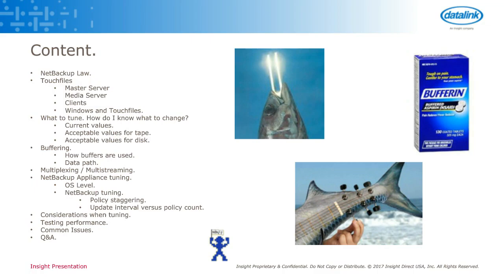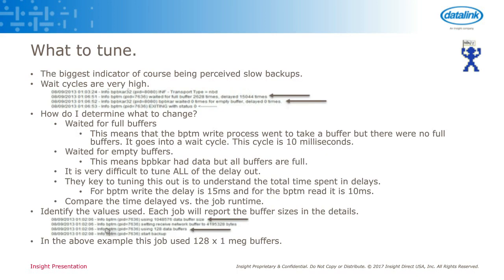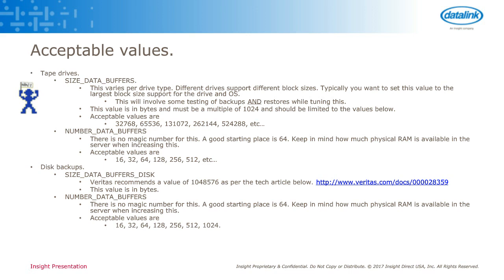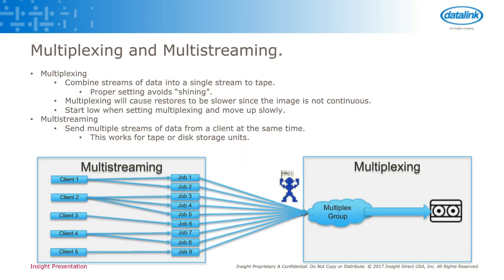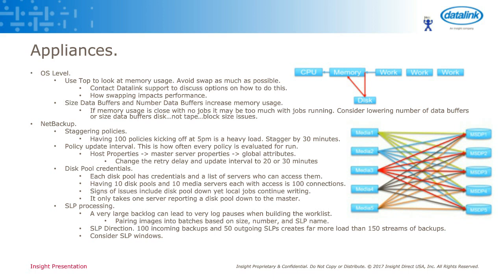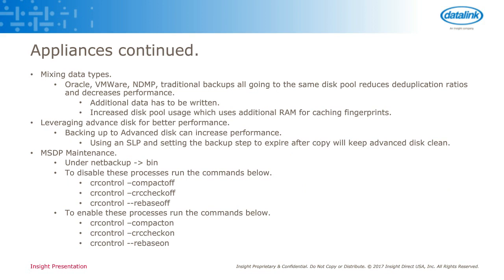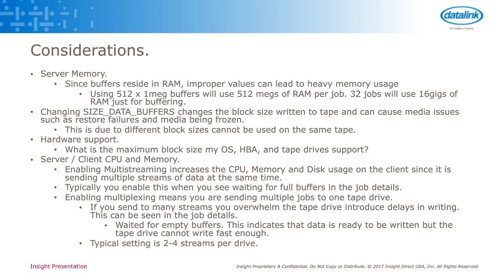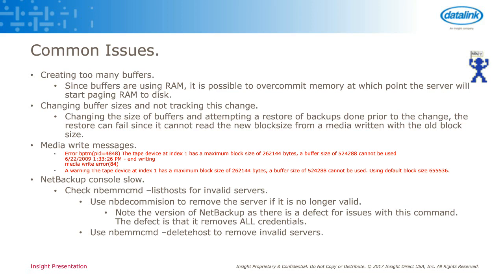Veritas NetBackup Tuning Tips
Veritas NetBackup is one of the best tools around for identifying opportunities to enhance performance. Join Cloud + Data Center Transformation (CDCT) OneCall Support Services Engineer Chette Boardman for a discussion regarding performance improvement opportunities and how get the most out of your NetBackup environment.

The discussion will cover a number of fronts, including:
- Using Touchfiles to effect specific behavior
- How to determine what should be tuned
- What to change and what the limits are
- Buffering…bad for streaming video but necessary for NetBackup
- Using Multiplexing / Multistreaming to maximize performance and knowing the difference between the two
- NetBackup Appliance tuning, it is more than just the application
- Testing performance

Speakers
Chette Boardman
CDCT OneCall Support Services Engineer
Cloud + Data Center Transformation

Paul Weaver
Senior Systems Engineer

Charles Vraspir
Advanced Technical Support Engineer